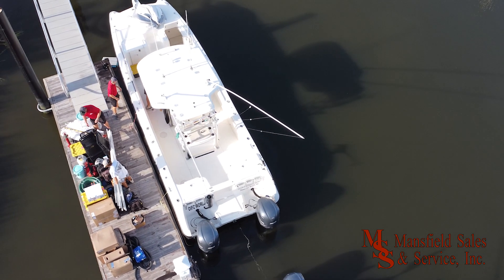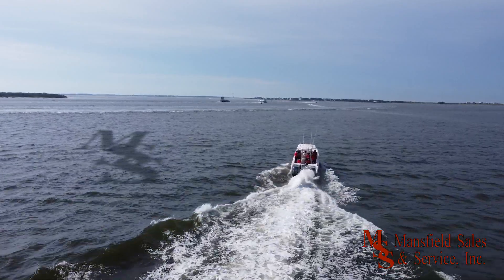A Hot & Cold thanks to Mitsubishi Electric & Mansfield Sales and Service!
We work on the Frying Pan Tower year-round with some winter days being bone-chilling cold and some summer days fatigue-inducing hot! Well, since we now have premium Mitsubishi Electric mini splits installed by Matt Mansfield's team of sales and service professionals, we work in comfort on every trip!

The Frying Pan Tower is honored to have these fine companies believe in our mission to Restore, Protect, and Preserve the tower for years to come and would like to remind you, our audience, that when you need comfort in your home or business, give my friend Matt a call at to arrange a visit!

Great products and great people!
Richard